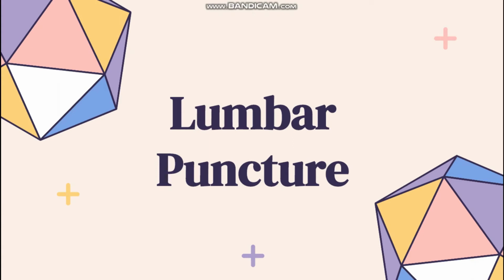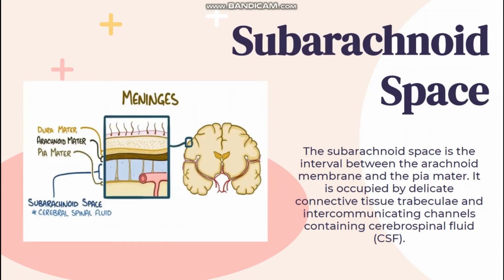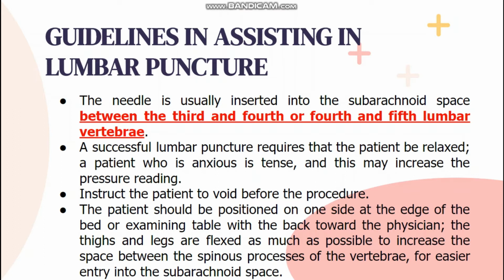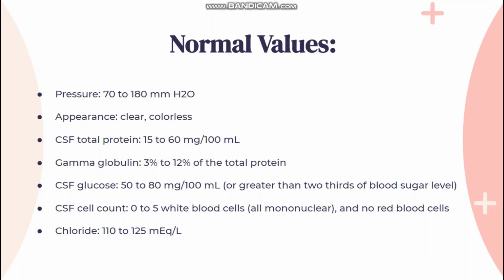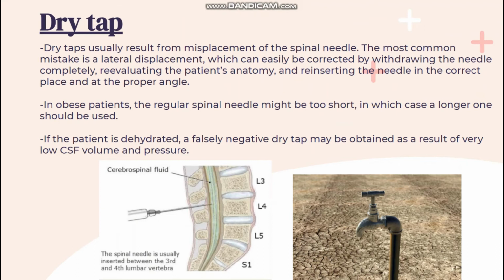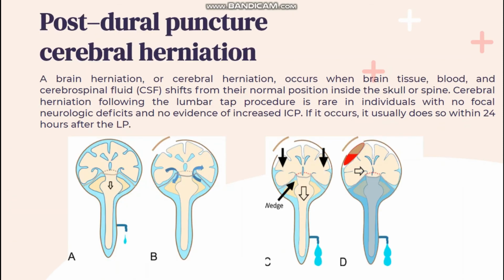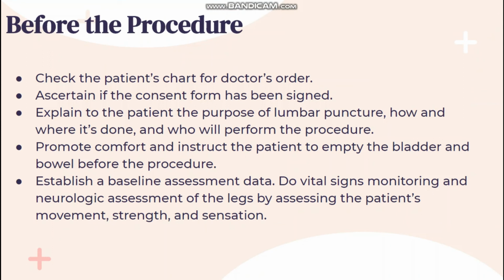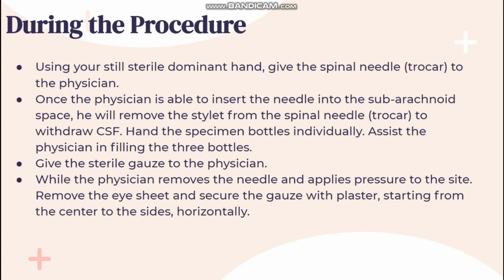NCM 112 RLE LUMBAR PUNCTURE